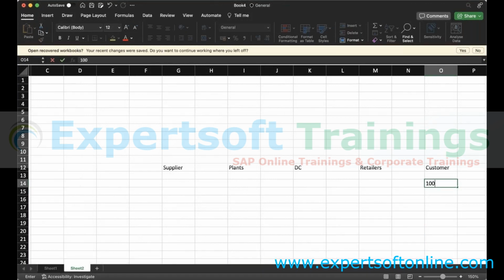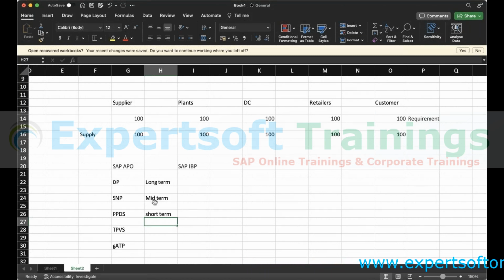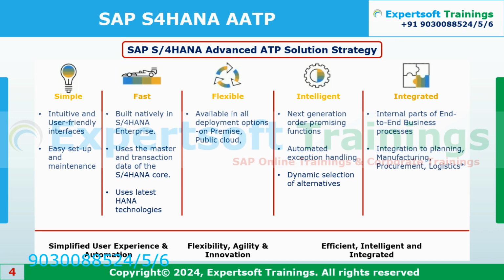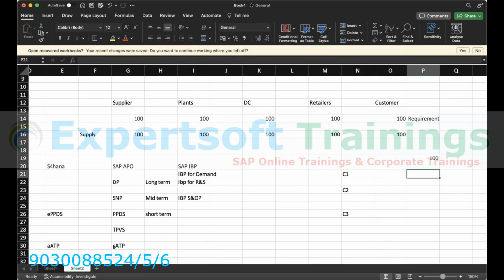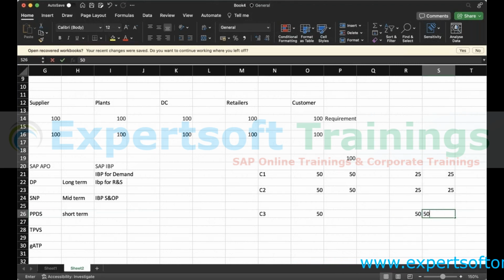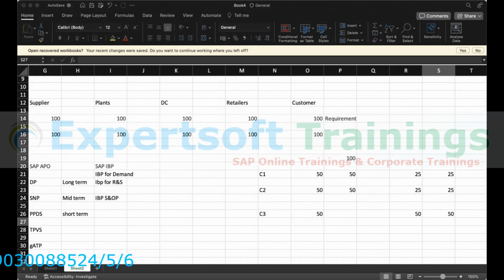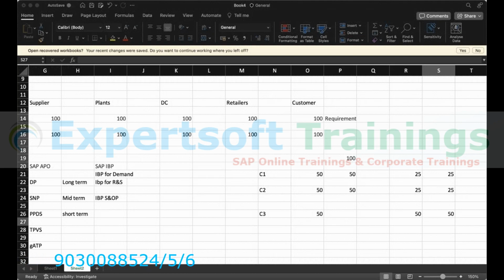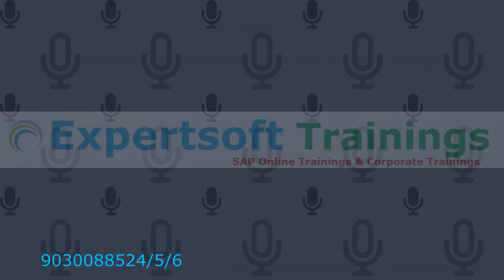SAP S4HANA Advanced Available to Promise (aATP) Overview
SAP S4HANA aATP Training | SAP aATP Training | SAP APO GATP Training | SAP S/4HANA aATP Online Training | SAP S4HANA aATP Corporate Training | SAP S4HANA aATP Certification

- SAP aATP in S4HANA
- Backorder Processing
- Supply Based Confirmation
- Business Process Scheduling
- Latest Innovations